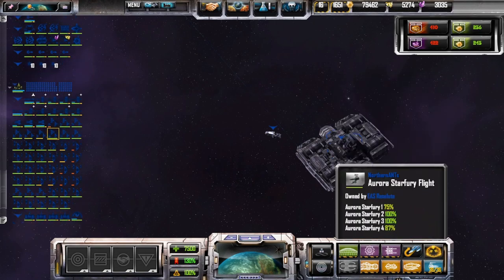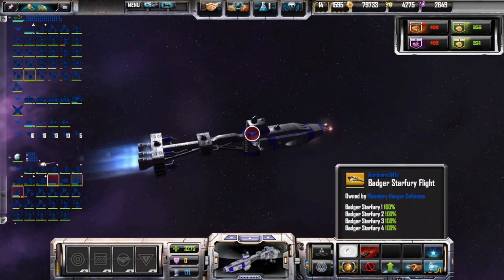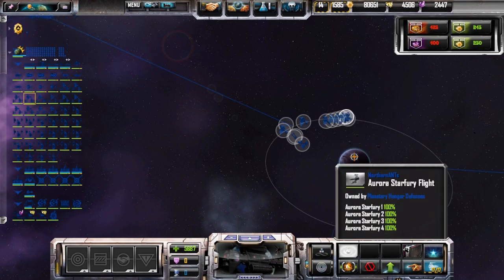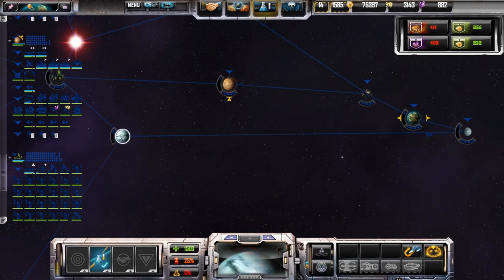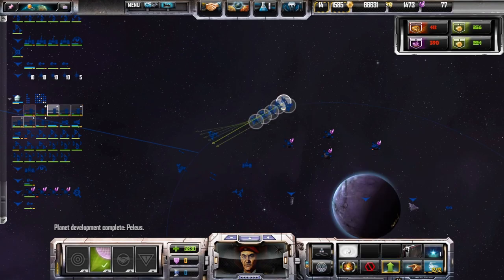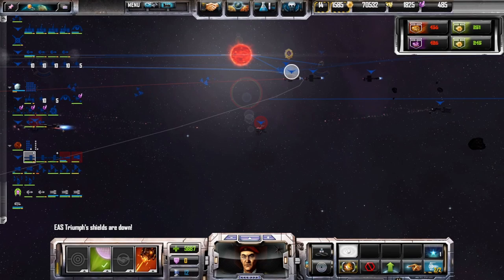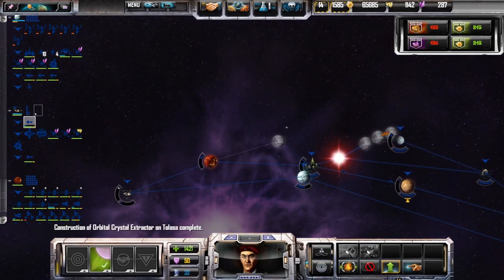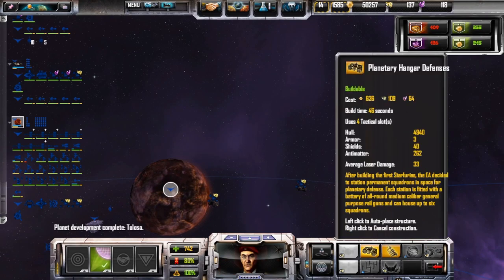Sins of a Solar empire Rebellion Babylon 5